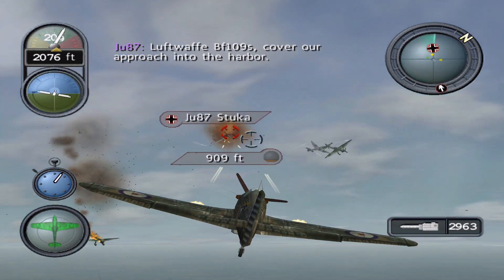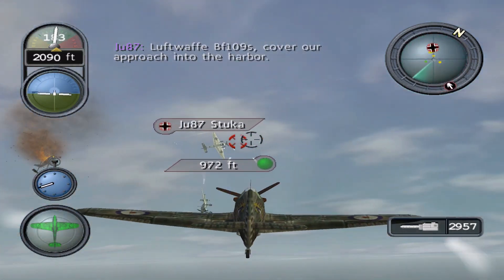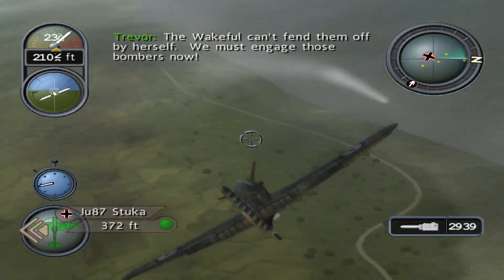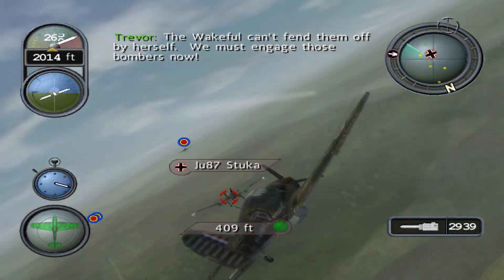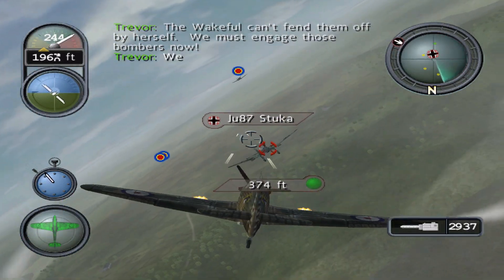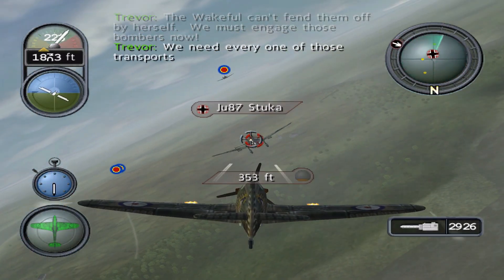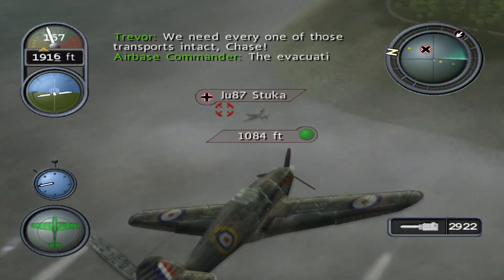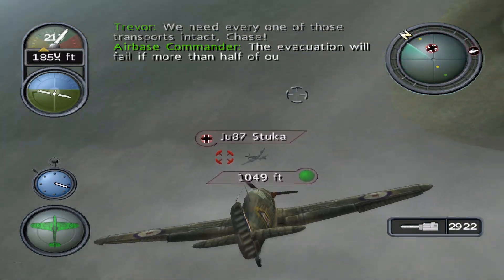Xbox Emulation In 2022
Today ACE talks about Original Xbox Emulation in the current year of 2022, and some of the progress that has been made since his last video on the subject back in 2021.